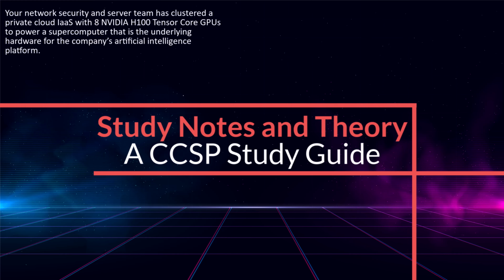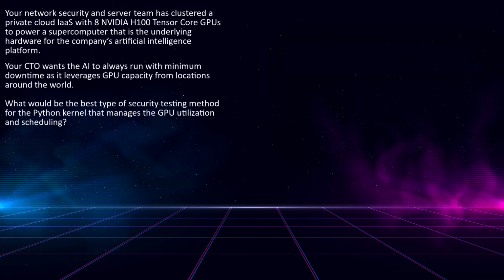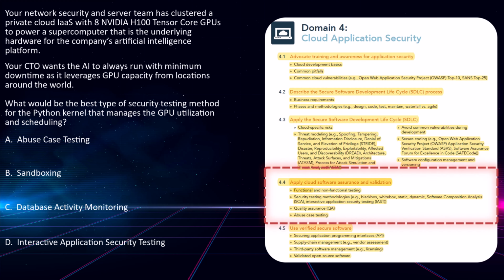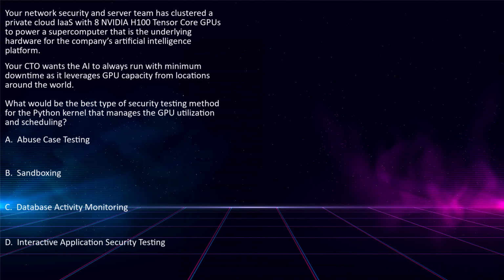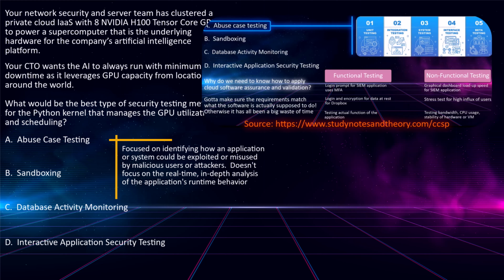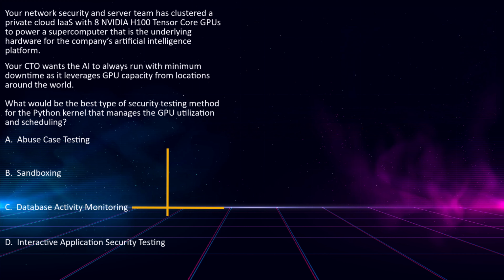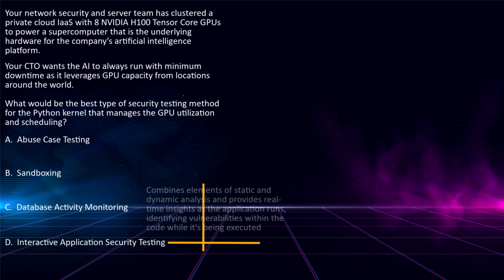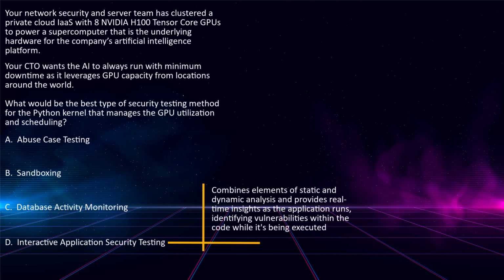CCSP Practice Question: Live Testing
Regardless of your choice, you must know all these testing types for the CCSP exam.